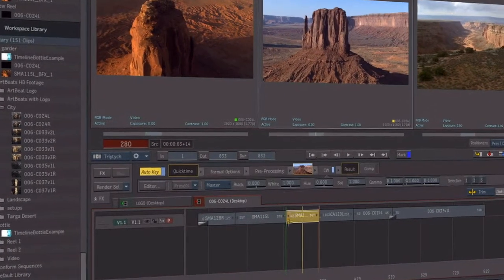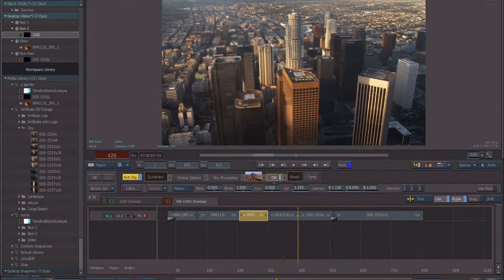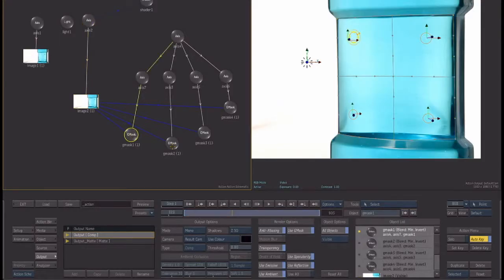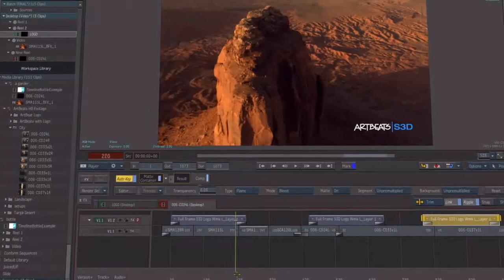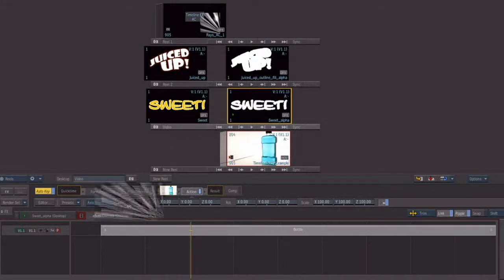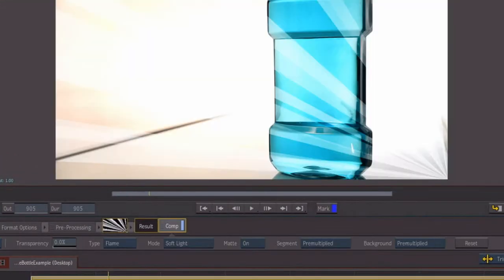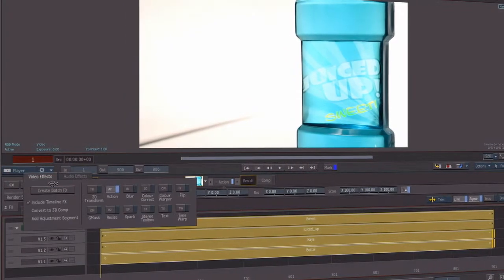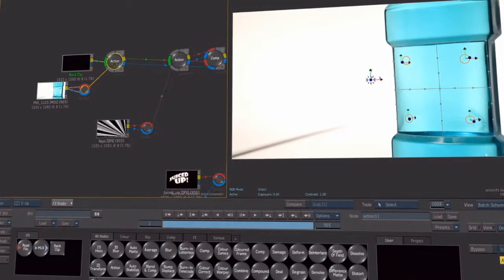Autodesk Flame Premium 2014 - Reactor 2.0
With version 2.0, Reactor now provides 16-bit floating point precision throughout the application and improves timeline performance by enabling artists to preview effects during playback, reorder effects, and directly convert timeline comps to Batch trees.